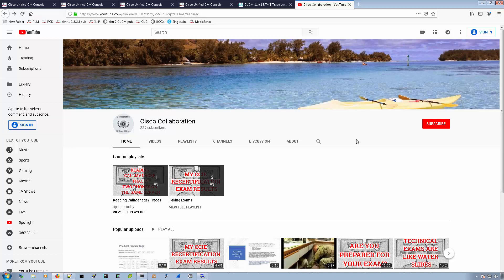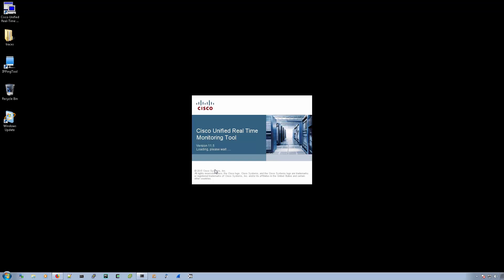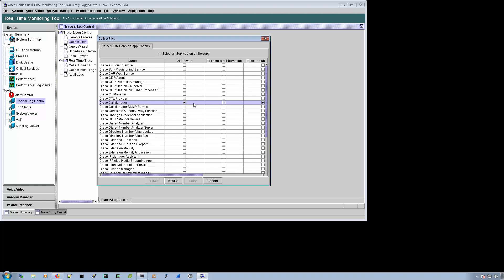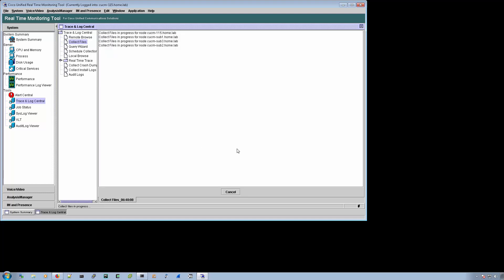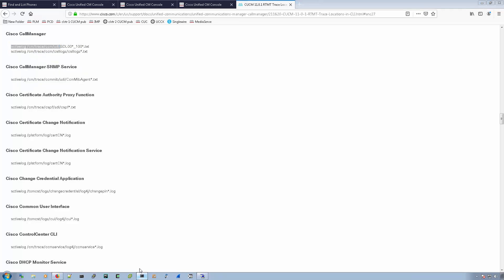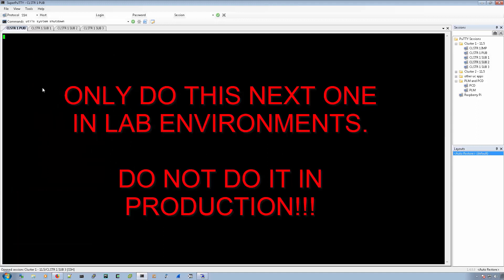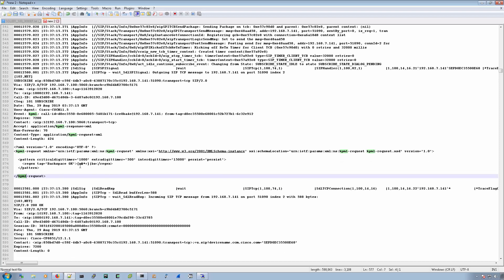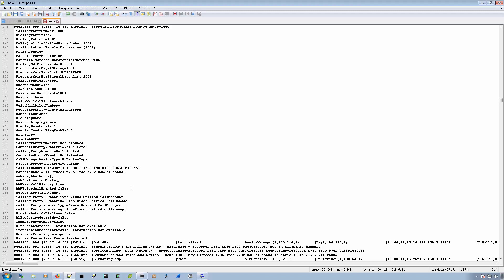Four ways to gather logs on Cisco CUCM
How to collect logs or trace files from CUCM? This video shows 4 different methods.

Table of Contents:

00:00 - Introduction
02:54 - RTMT scheduled collection
03:38 - RTMT collect now
07:59 - Trace locations in CLI
08:27 - File get
09:51 - File tail